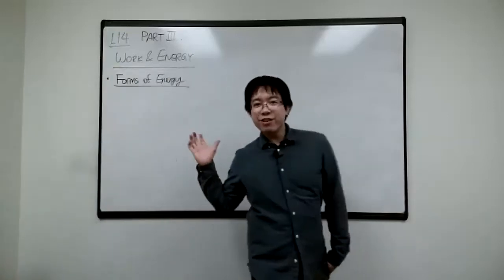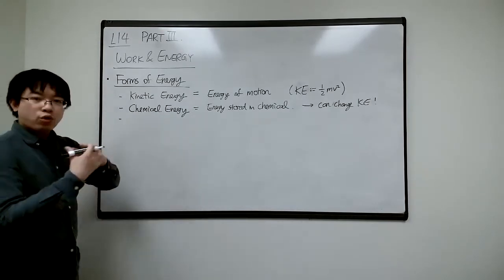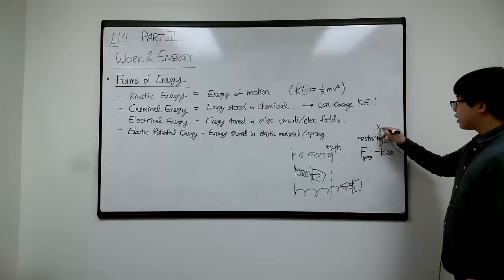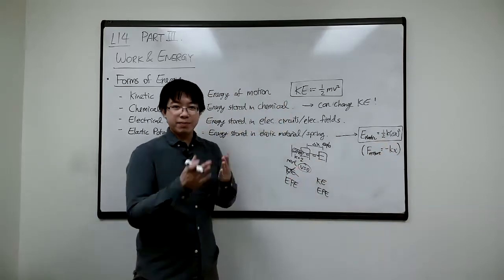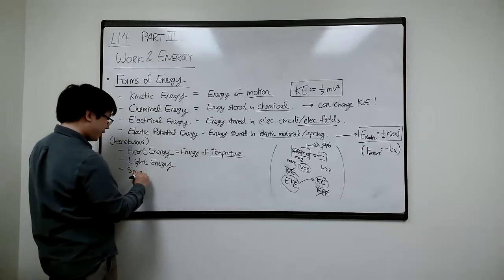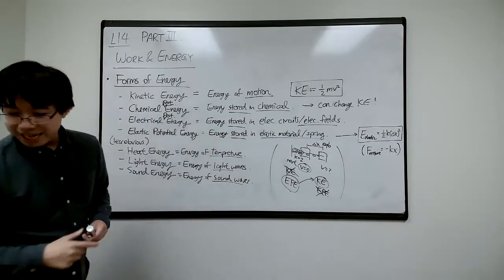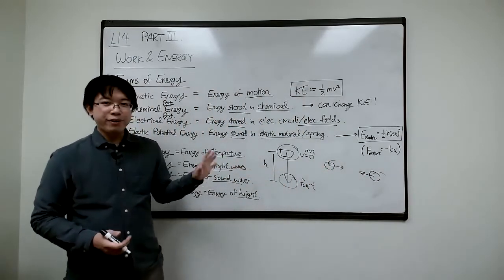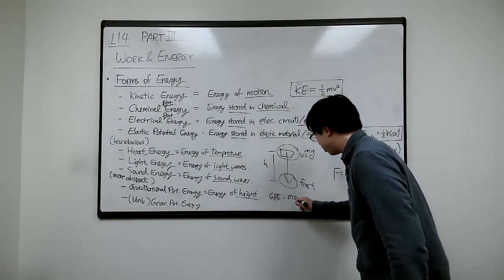P3A L14D. Forms of Energy